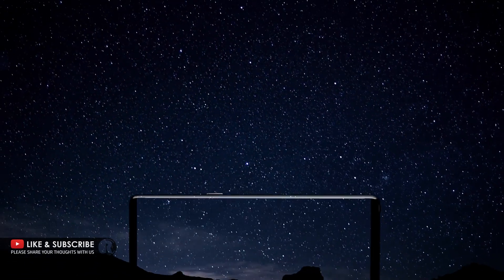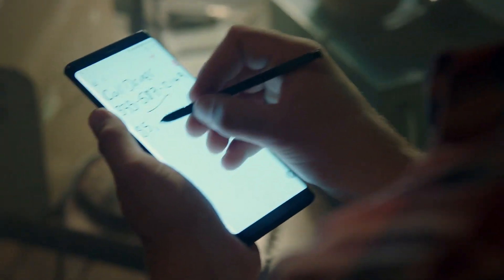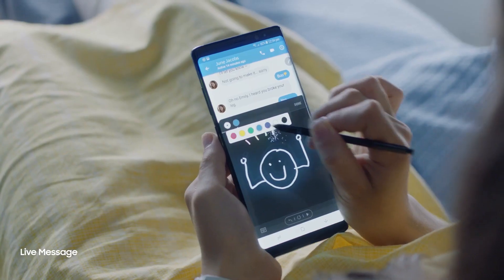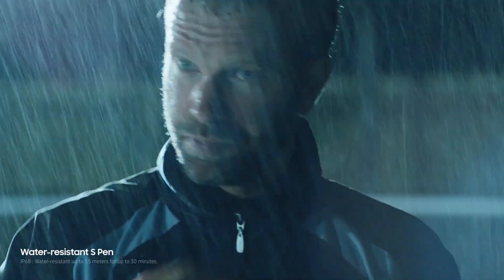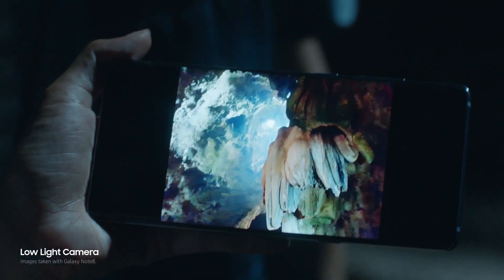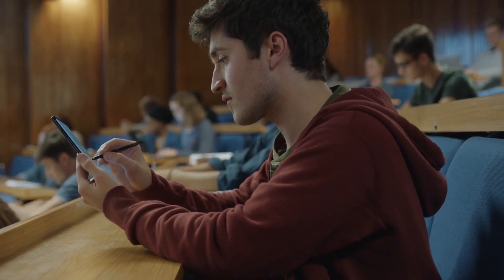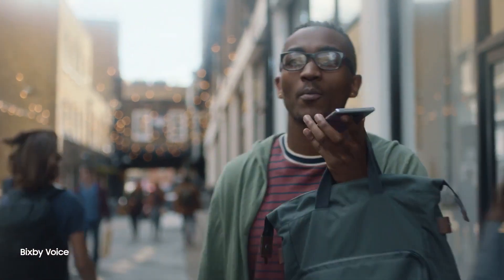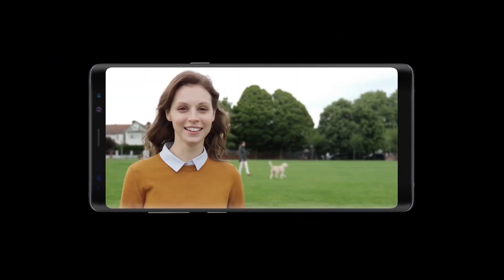SAMSUNG'S GALAXY NOTE 8 COMES WITH A 6.3-INCH SCREEN AND DUAL CAMERA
how do you recover from one of the most disastrous episodes in consumer electronics history? That’s the challenge Samsung has confronted in the months leading up to today’s announcement of the Galaxy Note 8. Undeterred by the battery catastrophe that led to a complete recall and effective cancellation of the Galaxy Note 7, Samsung just unveiled its successor today.

The Galaxy Note 8 is here, and Samsung is hopeful that consumers who appreciate the Note’s features and its signature stylus will be willing to give the brand another chance after months of hearing warnings aboard airplanes and other public transit about the dangers and potential for destruction posed by the recalled smartphone. The name hasn’t changed. It is a Galaxy Note through and through, and it’s definitely the nicest one Samsung has ever made. Preorders begin tomorrow on all the major US carriers, and an unlocked model will be available at launch for the first time. The Note 8 will be released in stores on September 15th.

The Note itself has seen more worthwhile upgrades, though they’re all very predictable. It’s got a Snapdragon 835 processor, 64GB of storage (with microSD support), and 6GB of RAM. The battery is 3300mAh, so clearly Samsung is playing it safe for at least the Note 7’s direct successor. That bump in RAM — the S8 and S8 Plus have 4GB — and a barely bigger screen are the main hardware differences between the Note 8 and Galaxy S8 when you’re looking at it from the front. It’s incredibly difficult to spot the display size difference with the two phones side by side, but there’s another big differentiator around back: a dual-lens camera.

Samsung has equipped the Note 8 with two 12-megapixel cameras. The regular / wide-angle lens has an aperture of f/1.7, and the telephoto lens is f/2.4. But in what Samsung claims to be an industry first, both sensors offer optical image stabilization. (The iPhone 7 Plus’ zoom lens doesn’t have OIS, but the primary camera does.) That should allow the Note to utilize its telephoto camera more often instead of defaulting to the regular camera in low-light conditions, which is what the iPhone often does.

With a dual camera comes the plethora of new software modes you’d expect. Samsung has its own take on the portrait mode, which blurs the background behind your subject to mimic bokeh. You’re able to dial the effect up or down to your liking instead of being stuck with just on / off modes, which is nice. You also have the option of adding (or removing) it after a shot has already been taken. And a “Dual Capture” mode stitches together photos from both cameras and saves them individually, too. Unfortunately, the Note 8 retains the same awkward position for the fingerprint scanner as the Galaxy S8. It’s a little easier to feel and distinguish from the camera lens, but it’s still a stretch.

GALAXY NOTE 8 SPECS
Display:6.3-inch Quad HD+ (2960x1440) Super AMOLED
Processor:US: Qualcomm Snapdragon 835
International: Samsung Exynos Octa core
Storage:64GB (US) / 128GB / 256GB
microSD expansion
RAM:6GB
Cameras:Back: Dual 12MP cameras with OIS. Wide-angle f/1.7, telephoto f/2.4
Front: 8MP f/1.7
Battery:3300mAh
Other specs:Android 7.1.1 Nougat
IP68 water and dust resistant
Wireless charging
NFC and MST for Samsung Pay
USB Type-C
3.5mm headphone jack
Bluetooth 5.0
LTE Cat. 16
Wi-Fi: 802.11a/b/g/n/ac

The Note 8 ships with Android 7.1.1, and the overall software experience is basically identical to what’s on the Galaxy S8. Bixby has a big presence, and yes, there’s still a dedicated physical button for Samsung’s digital assistant. Samsung is also bringing DeX to the Note, so if you buy the required dock, you can plug it into a monitor for a desktop-like experience with a mouse and keyboard. One new thing is that you can now pair two apps in Apps Edge so that they’ll always launch together in split-screen mode. Other useful, small software features, like the ability to easily create GIFs from videos, are also here. And the overall look, feel, and fluidity remains leaps and bounds better than the old days of bad, ugly Samsung software.

There are a few fresh S Pen tricks, though: you can now take up to 100 pages of notes in the Screen Off Memo mode, which activates when you pull out the S Pen with the display turned off. A new Live Messages feature is more or less a ripoff of Digital Touch in iMessage. You can handwrite a message or picture with the S Pen, send it to someone in a message, and it’ll play back animated just as you drew it. Live Messages are saved as GIFs, so they’re a bit easier to share across different apps and social media than Apple’s approach. Lastly, the Translate feature that was introduced on the Note 7 now lets you highlight entire sentences with the S Pen to instantly translate into 71 languages.